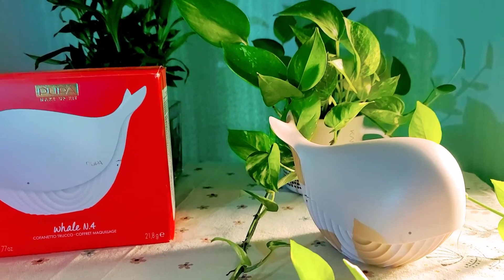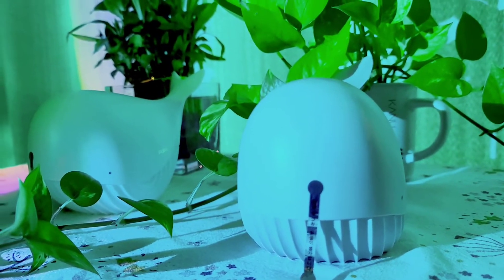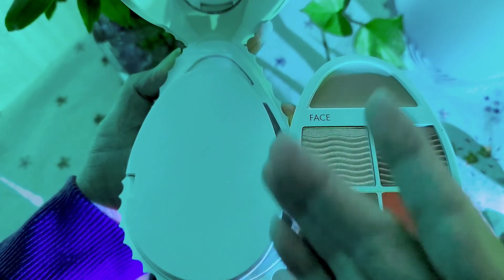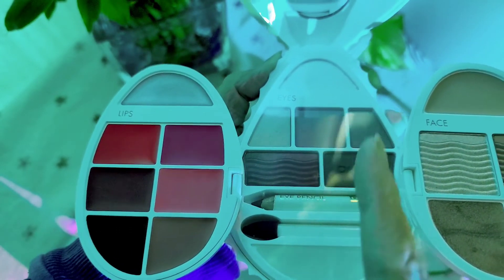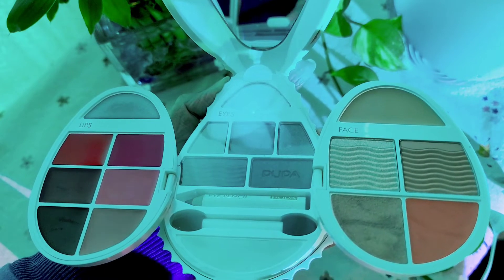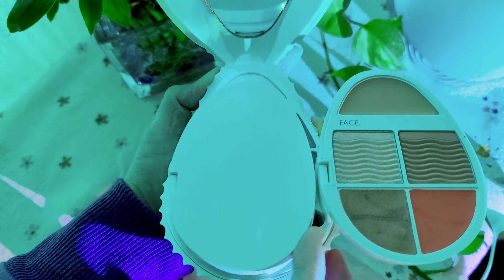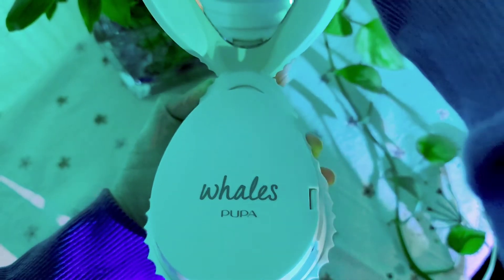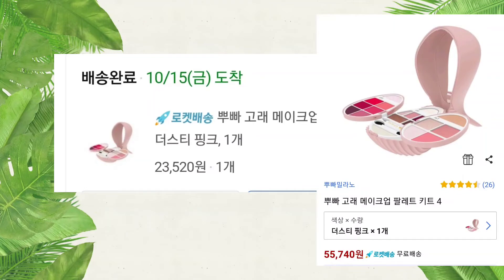PUPA WHALE MAKEUP PALETTE KIT:Christmas Gift Idea (December Vlog #1)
Let us discover the new PUPA WHALE MAKEUP PALETTE KIT which can be a perfect gift for Christmas. Kindly check the link below if you want to purchase through coupang.